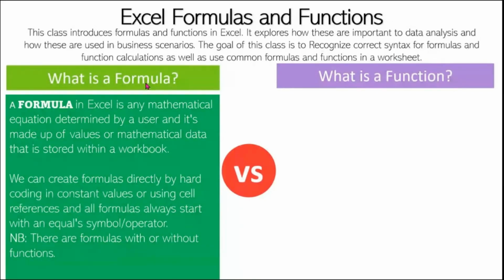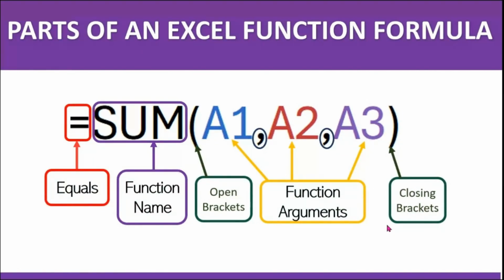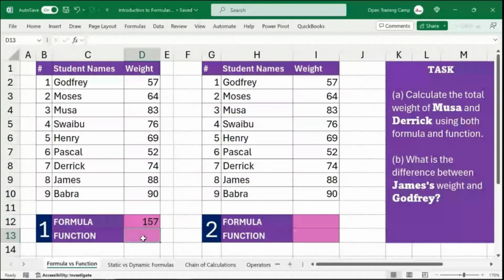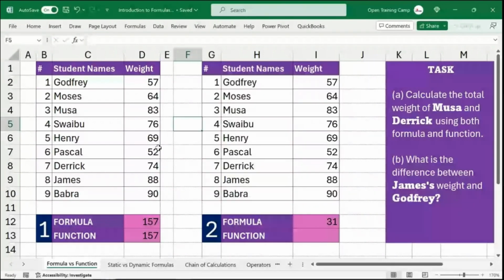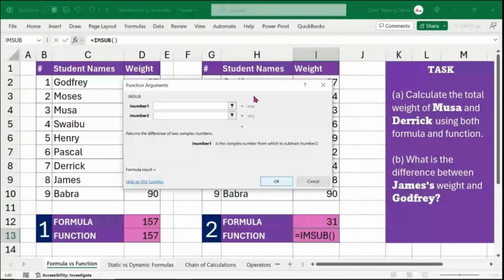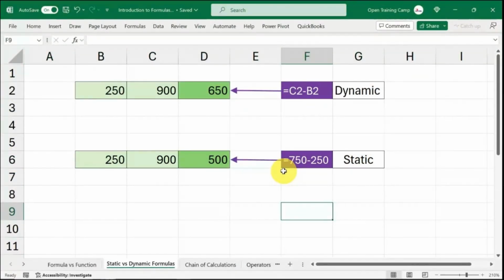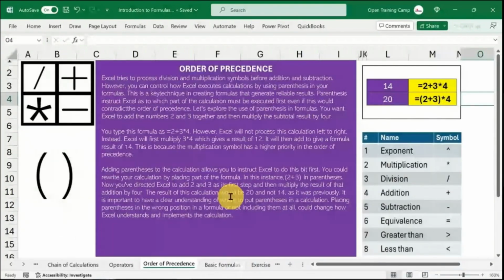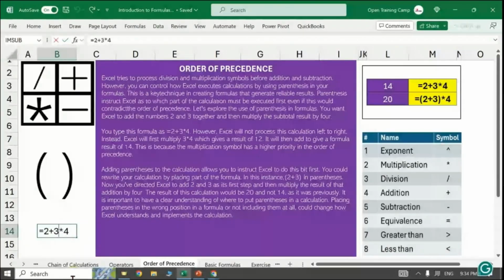Lesson #6 || How Excel Processes Calculations || Full Excel Beginner to Advanced Course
Register & start doing Exams & Earn a Certificate

Did you know that analyzing data often involves making calculations almost 50% of the time?

Secondly, when you start working with large blocks of data, calculations can quickly become confusing yet on the other hand its obvious that you can solve real-life data analysis problems in excel with using formulas and functions with a little of bit of planning and understanding of basic math.

Now, in this lesson we are going to learn how excel processes calculations, differentiate between a function and a formula as well as write our very first excel formula using the correct syntax.

To navigate the timestamps use these links
00:00 Introduction to Excel Formulas
00:49 What is an Excel Formula?
01:16 What is an Excel Function?
01:24 Parts of an Excel Function Formula

If you would like to Join our WhatsApp community so that you can enjoy our FREE Live weekly Excel classes, then click on this